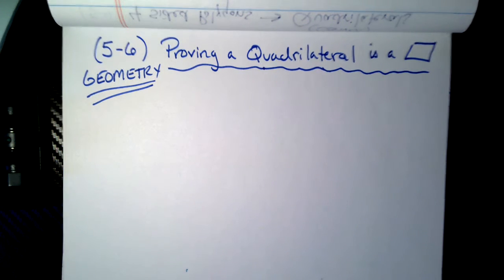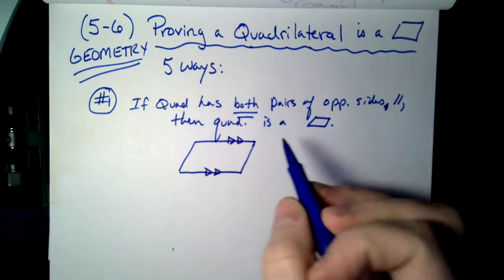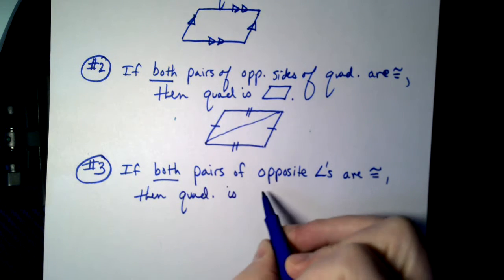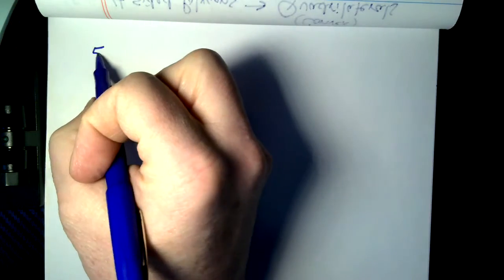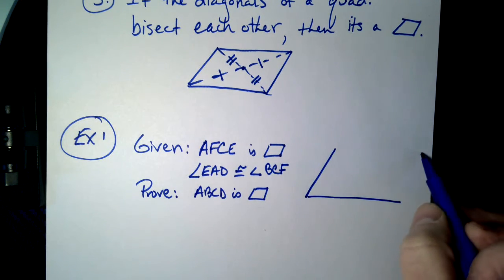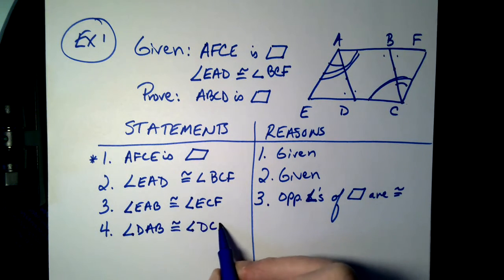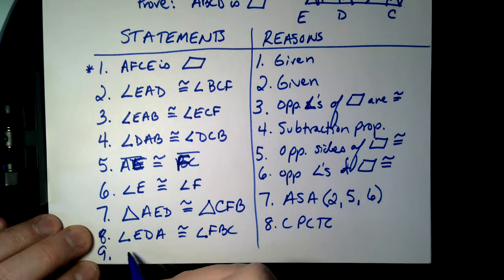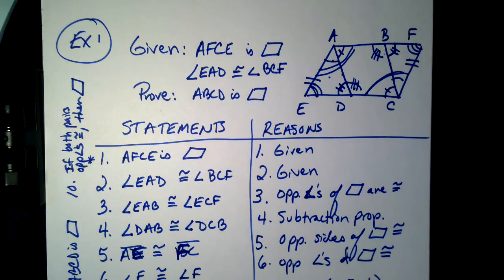Geometry -- Section (5-6) Notes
How to prove a quadrilateral is a parallelogram.